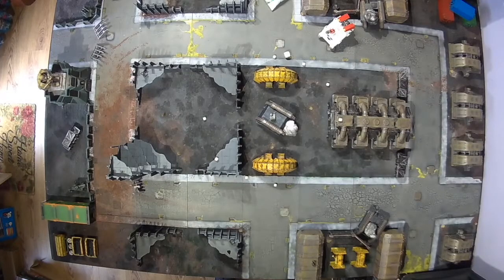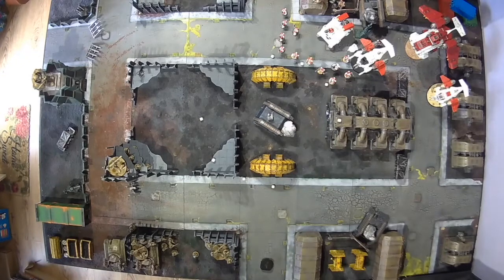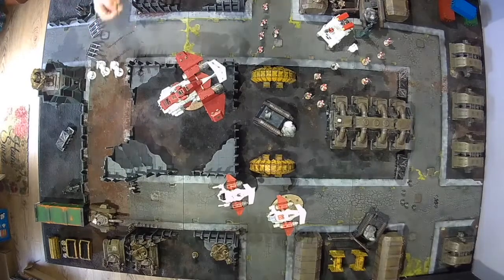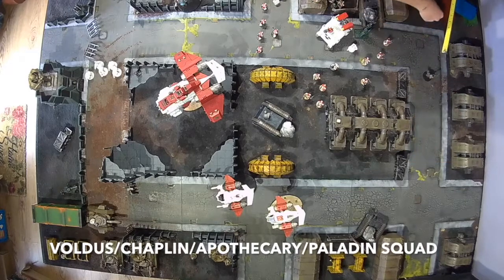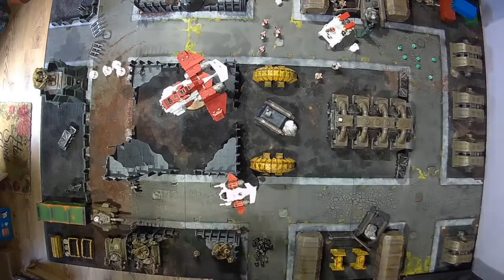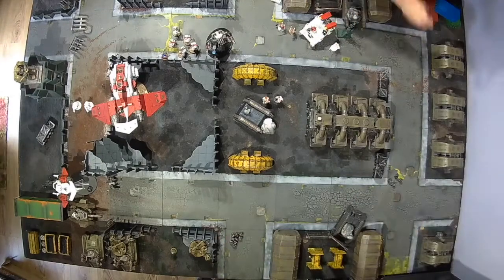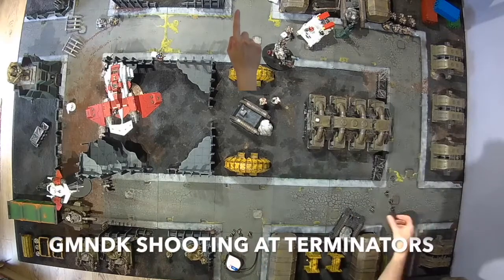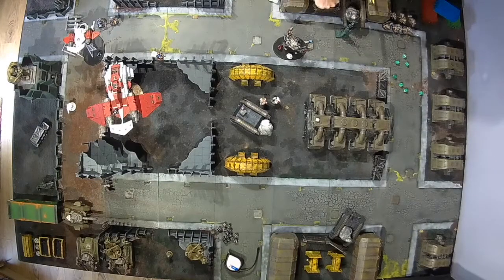2000pts 40k Battle report Grey Knights/Astra Militarum Vs Space marines(Raven Guard)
Warhammer 40k 8the edition 2000pts Batrep Grey Knights / Astra Militarum Vs Space Marines (Raven Guard).